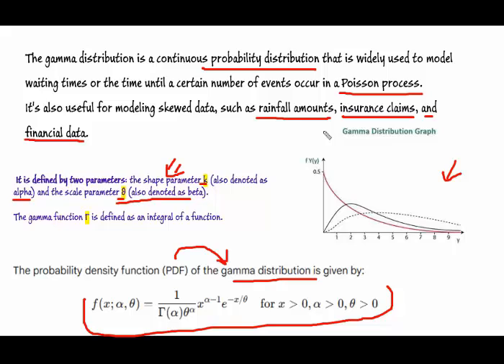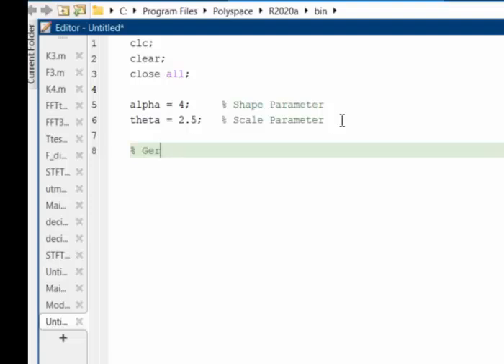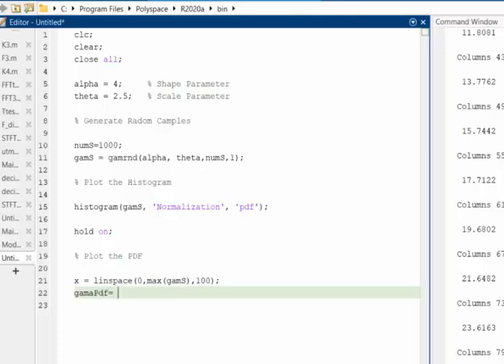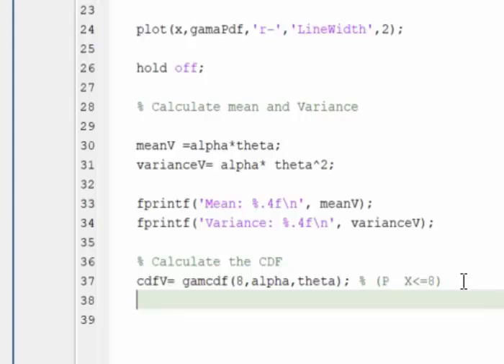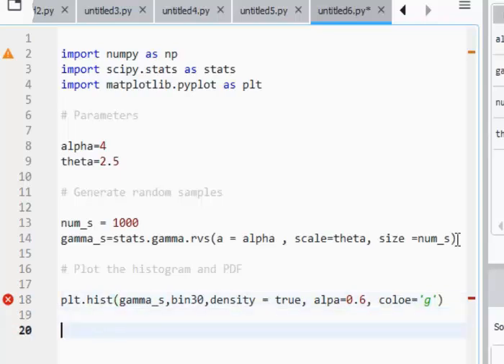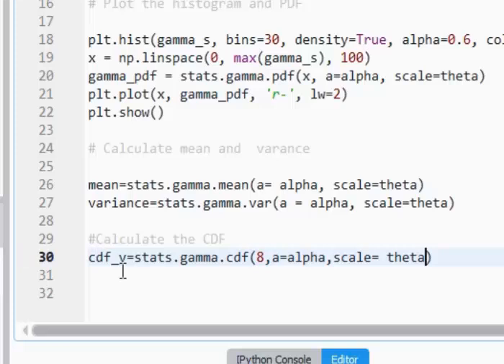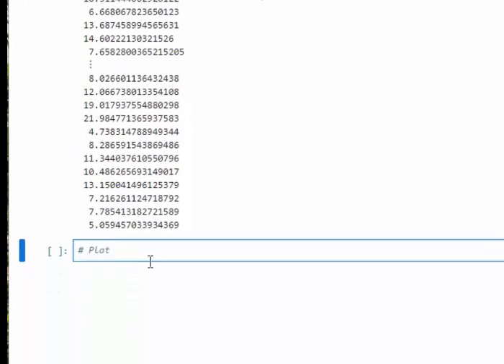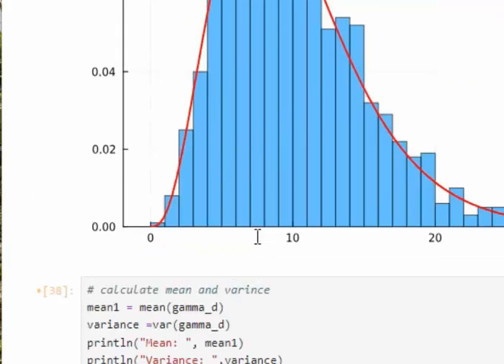The PDF and CDF were used with examples in different programming languages: MATLAB, Python and Julia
Using the Gamma probability density function (PDF) and the gamma cumulative density function (CDF), we will provide an example in three different programming languages: MATLAB, Python, and Julia.